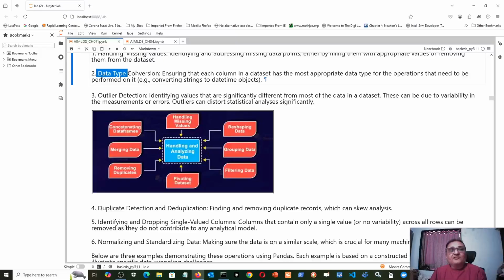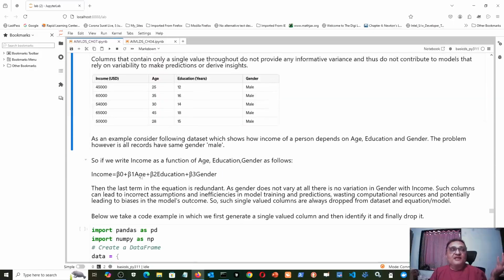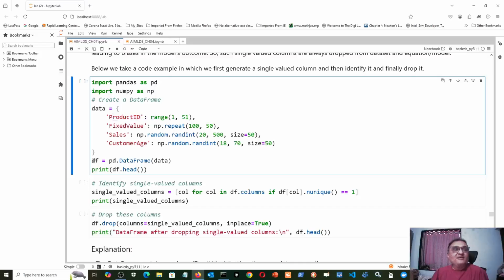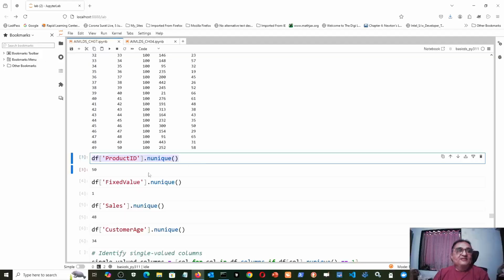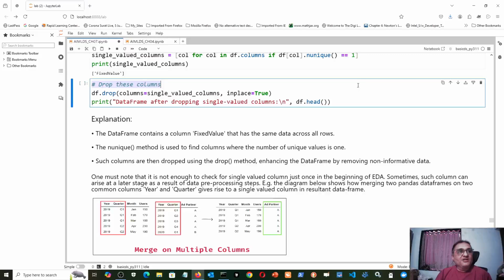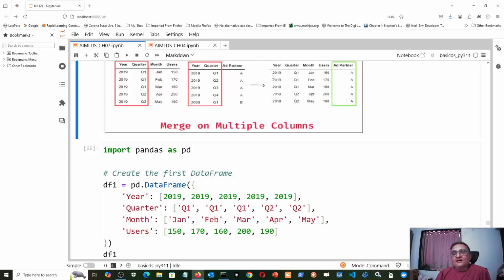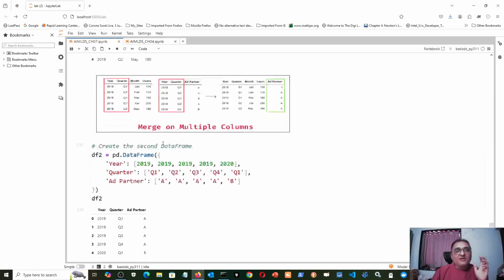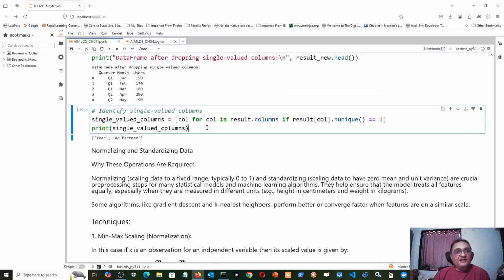CH7_L6_HANDLING_SINGLE_VALUED_COLUMNS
Explains how single valued columns may arise in data pre processing and why we should drop them